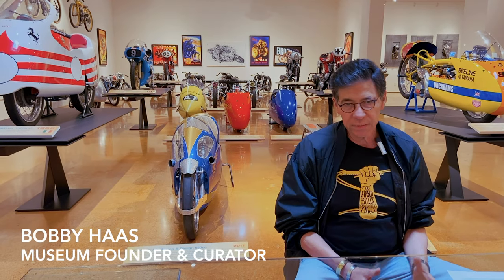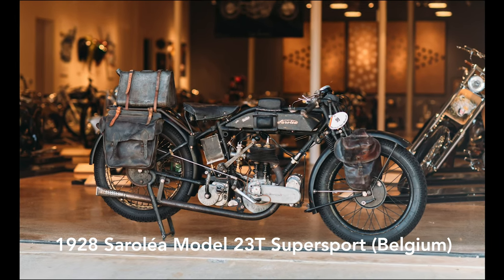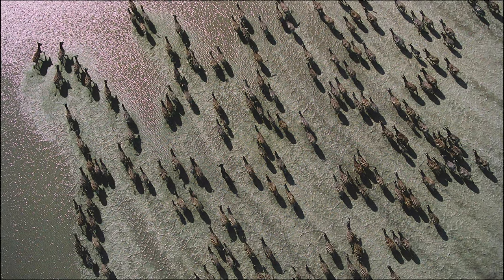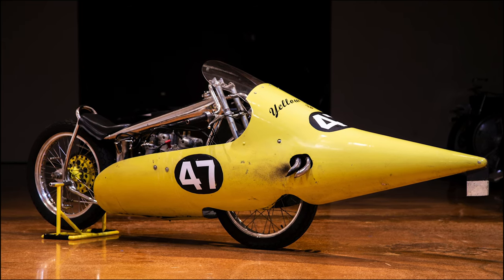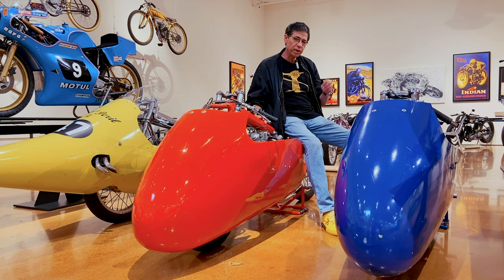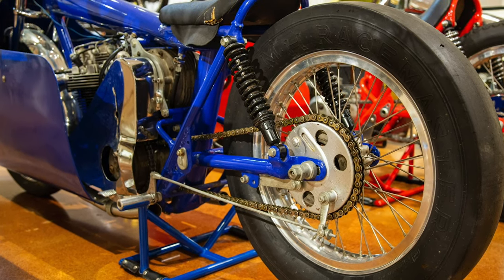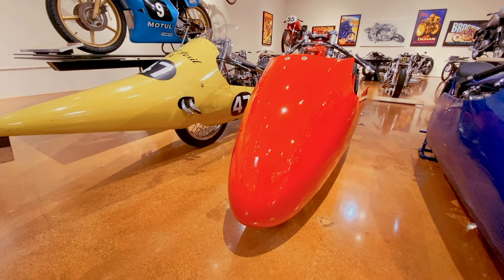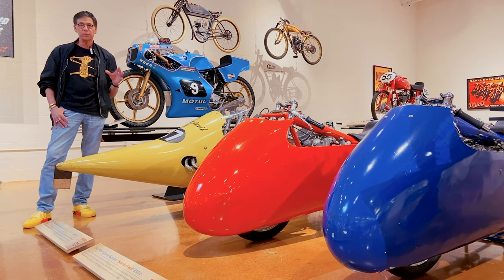Haas Moto Museum – Episode #9: The Peril Speed Equipe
The Peril Speed Equipe - A stunning trio of British speedsters tell a tale of intrigue and record-setting racing

The Haas is a motorcycle museum like no other located in Dallas, Texas, showcasing over 200 rare and/or one-of-a-kind exhibits. The collection is privately owned by Bobby Haas, and it is believed to hold one of the largest (if not the largest) custom motorcycle collections in the world.

Haas Moto Museum & Sculpture Gallery

Check out Haas Moto Museum on Social

Photo Credit: Bobby Haas & Brent Graves
Video Credit: Bobby Haas & Brent Graves

 “We don’t fill our Museum with objects…we will it with stories”I’ve often been asked how I curate this Museum … why I choose certain bikes or certain pieces of artwork over others to occupy a place in the Museum.  After all, I don’t have any experience as the curator of a museum and barely any experience with motorcycles … but somehow, the Museum has managed to come together in a way that appeals to a wide variety of guests, from moto experts to people who barely know how a motorcycle works.  When I first started collecting, I relied heavily on the fact that a certain bike would fill a niche that needed to be filled in our lineup.  But after a while, I realized that this approach would not result in “a museum like no other”. So what did I do instead? I figured that if I was going to carve my own niche in this industry, I needed to rely on an approach that I know a little something about…and that something was my 10-year career as a photographer for National Geographic.